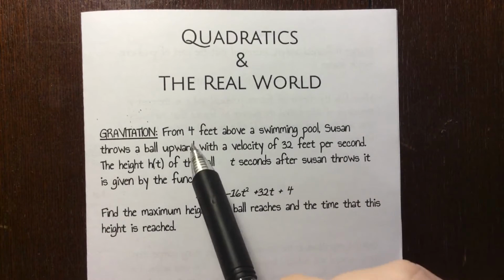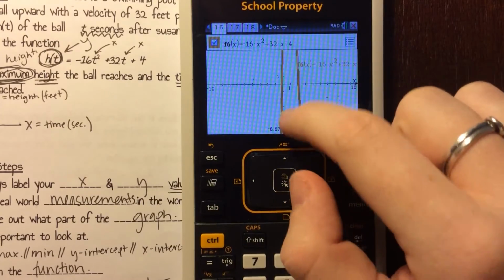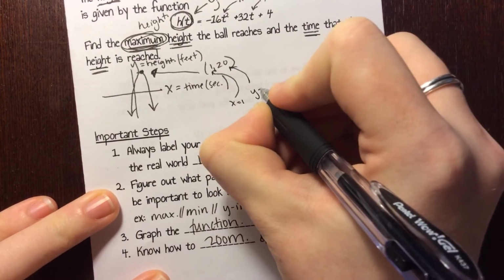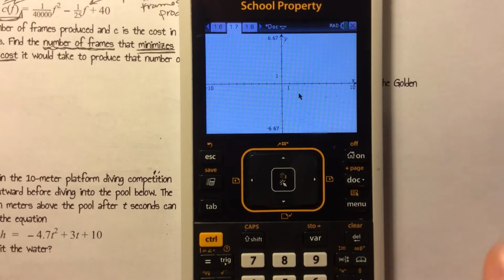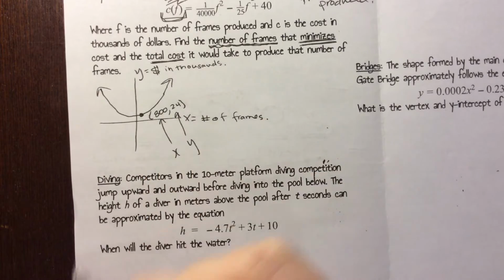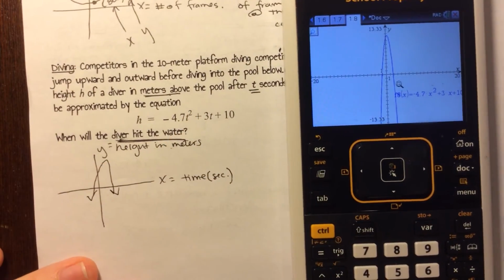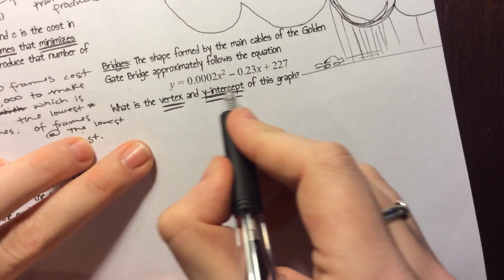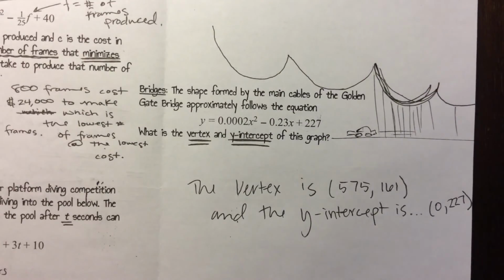Quadratics & The Real World